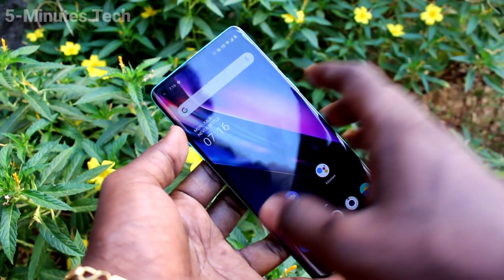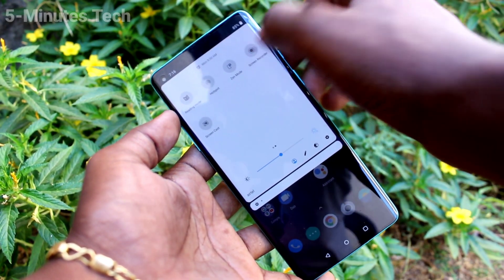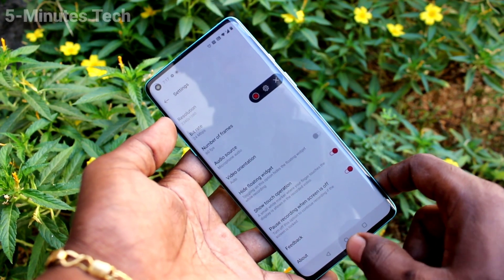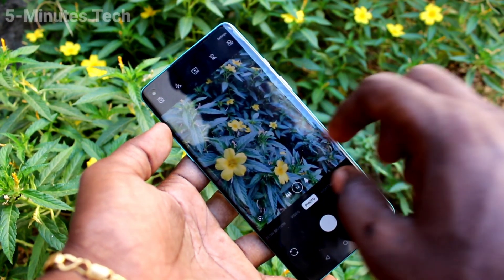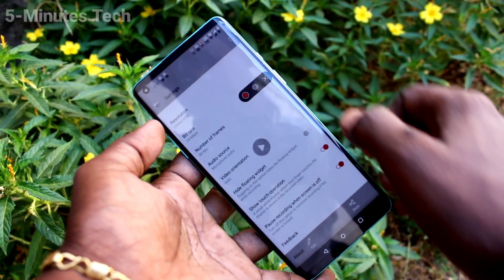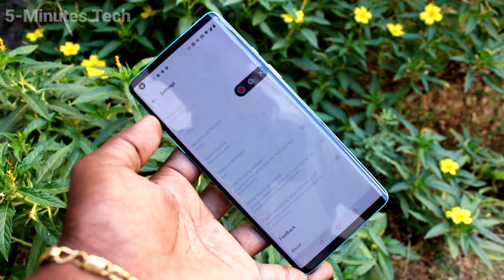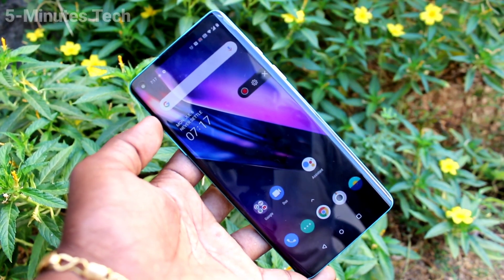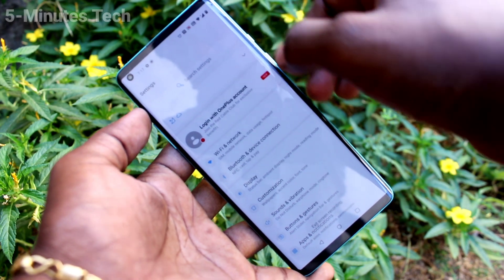How to enable sound for screen recording in Oneplus 8 / OnePlus 8 Pro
OnePlus 8 / oneplus 8 Pro sound for screen recording enable settings: Learn here how to enable sound for screen recording in Oneplus 8 / OnePlus 8 Pro smartphone